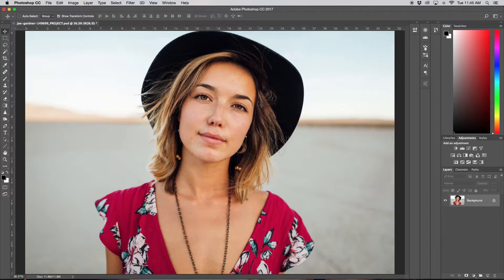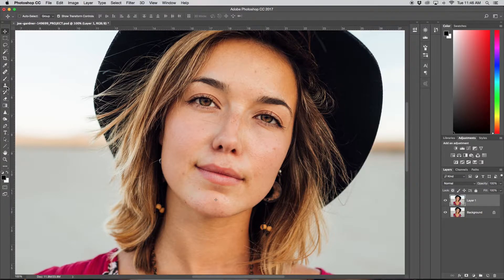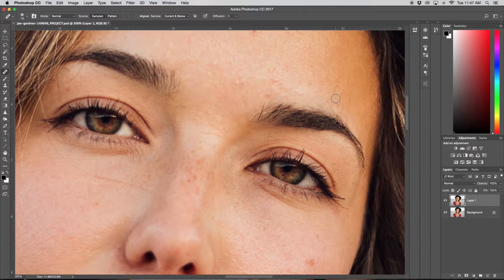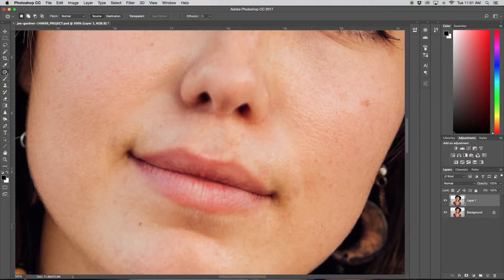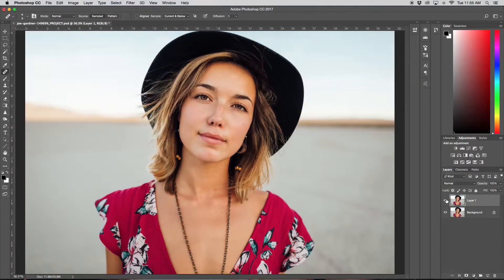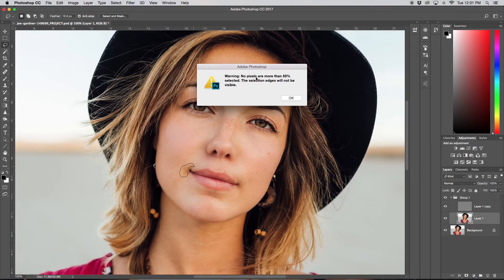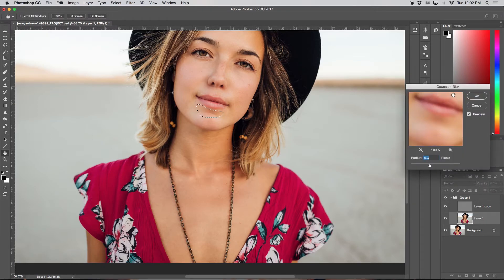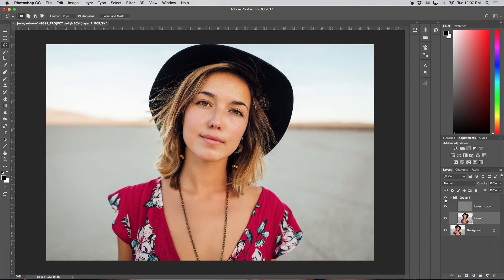How To Create Flawless Skin In Photoshop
In this weeks tutorial I discuss the different tools you use to retouch a models skin in Photoshop CC. I go over tools such as the healing brush and patch tool, and then finally discuss frequency separation and how to use it in your images. This tutorial is perfect for beginners and intermediate editors looking to bring their retouching game up to the next level. After this tutorial you will have all the necessary tools to be able to remove acne, blemishes, or any other unwanted markings!
Got a tutorial you would like to see from me?